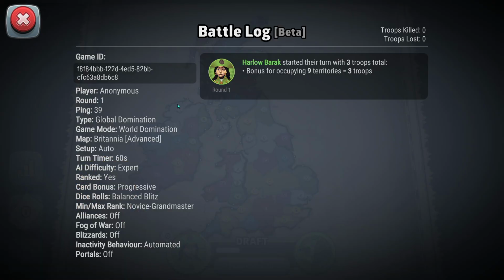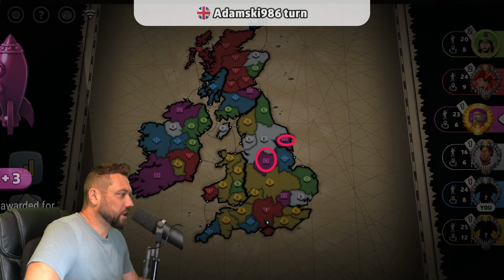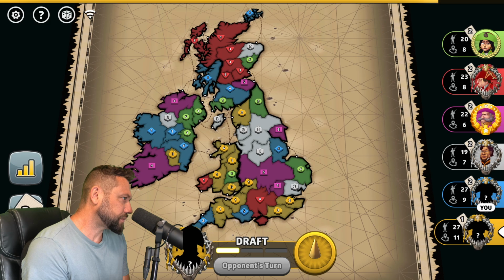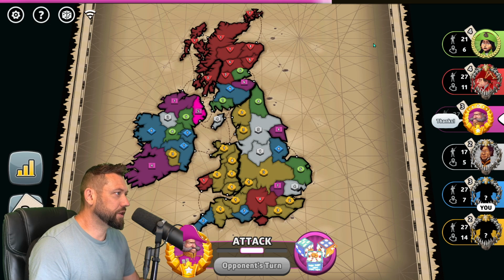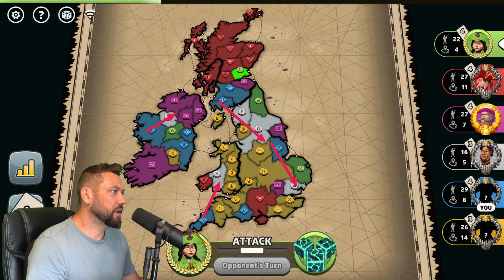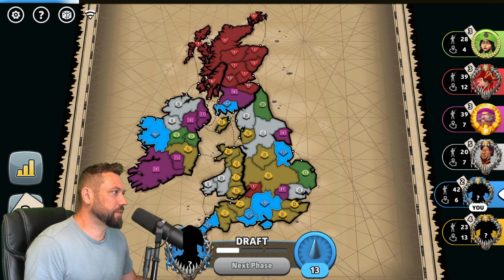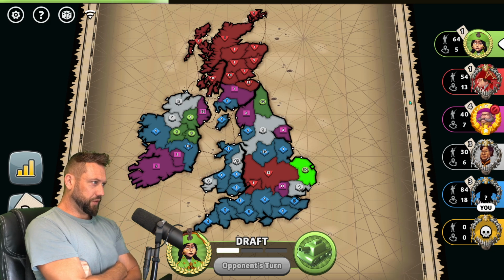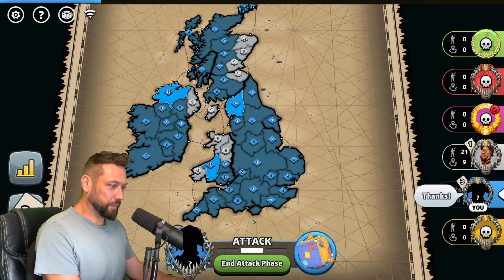I Invaded All Of Britain In Risk! Map Master Mondays